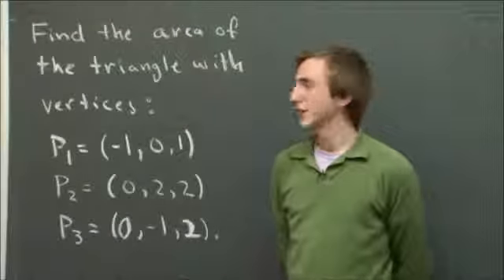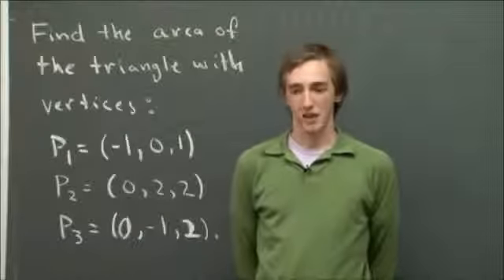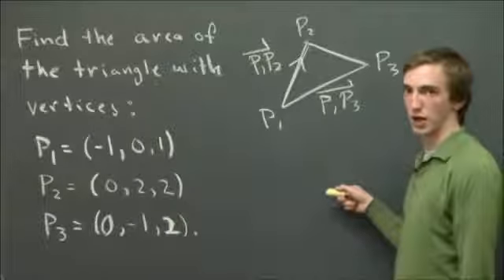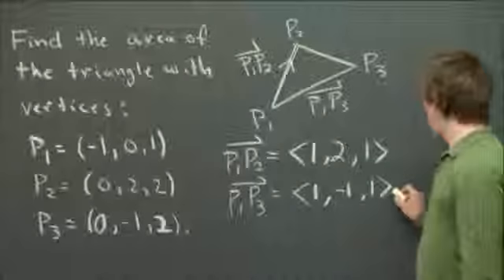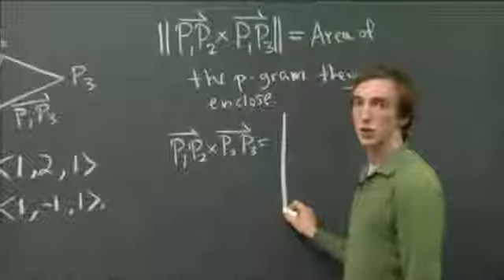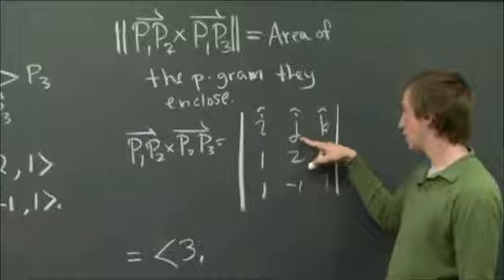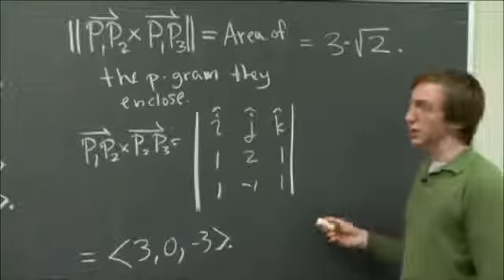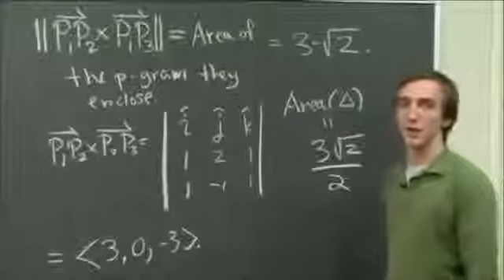Finding area using cross products